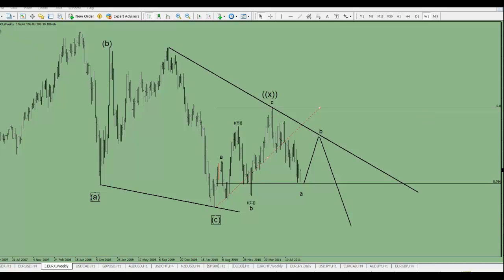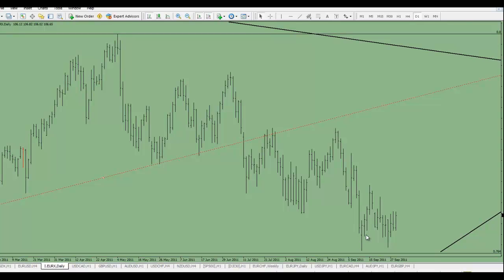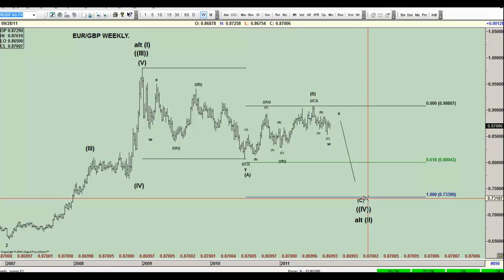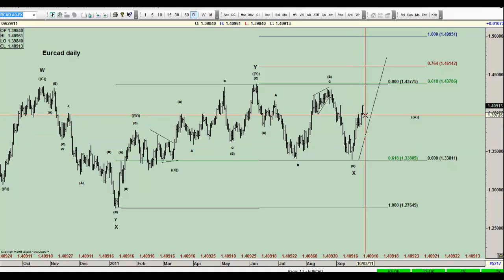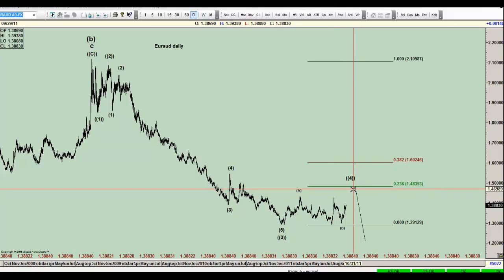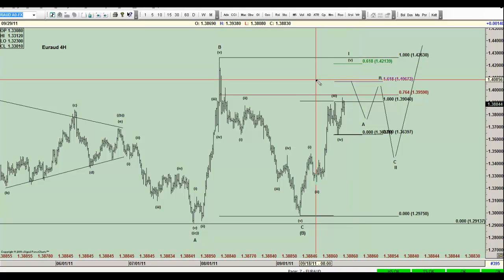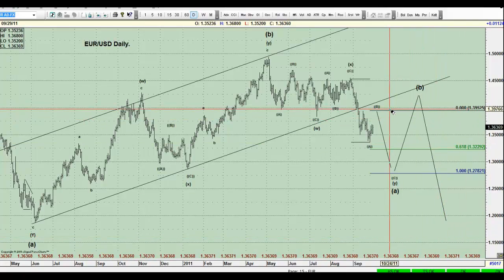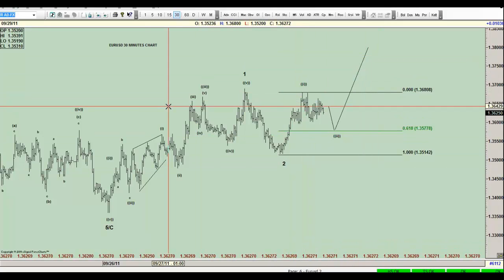Euro group 9.29.2011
Euro group 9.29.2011 | ELLIOTT WAVE FORECAST